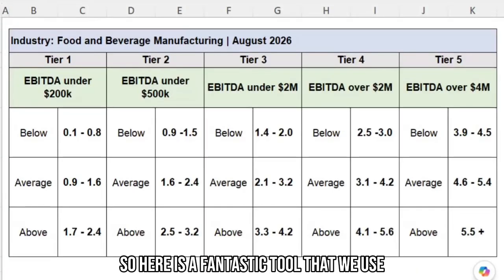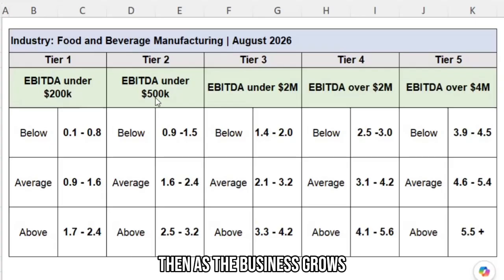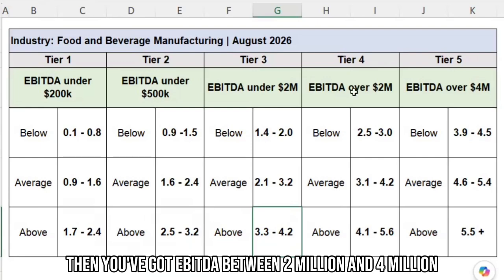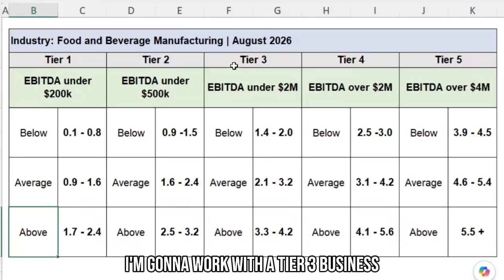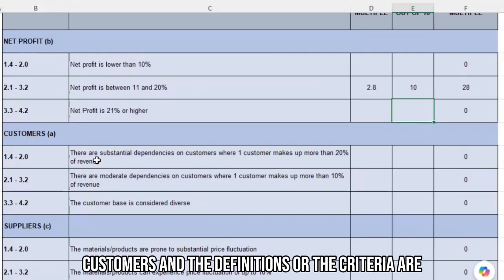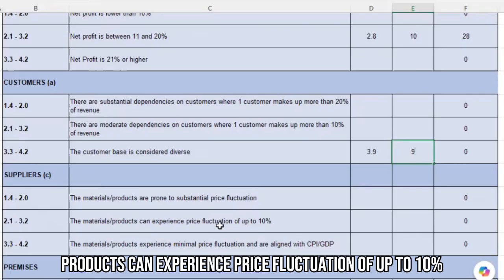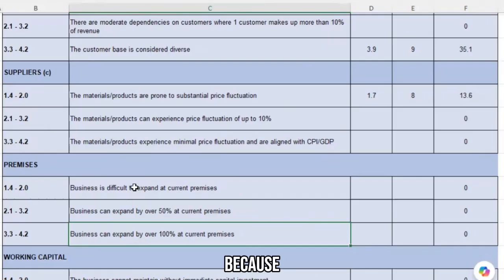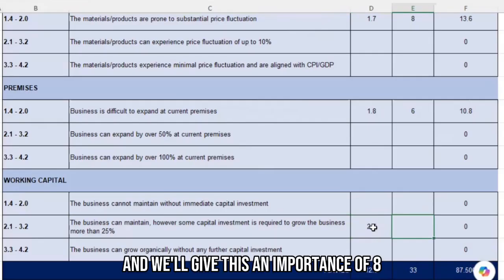Why a Precise Business Valuation Can Still Be Wrong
How do you determine what a food manufacturing business is actually worth?

A business valuation multiple can look precise on paper and still fail to reflect the real market.

In this video, Dan walks through the methodology VBA uses to assess a food and beverage manufacturing business, starting with an important distinction: business size is defined by profit, not revenue or employee count.

Using current August 2026 sector data, Dan explains how EBITDA levels influence valuation multiple ranges and why larger, more established businesses can attract higher multiples.

But EBITDA is only the starting point.

The valuation also needs to account for the specific risk characteristics of the business. Dan demonstrates how factors including net profit margin, customer concentration, supplier and input-price exposure, premises capacity and future working-capital requirements can be individually assessed and weighted to produce a more defensible capitalisation multiple.

And this is where the financial stakes become significant.

For a business generating $1 million in profit, the difference between a 3.0x multiple and a 2.64x multiple represents $360,000 in implied value.

But even a multiple calculated to two decimal places isn't the end of the valuation.

Dan explains why the result must then be pressure-tested against the real market—including comparable businesses currently being offered for sale, historical transactions, time on market, buyer offers and direct intelligence from business brokers.

Historical comparable sales can be useful, but they don't necessarily reveal the transaction terms or what the seller had to provide to achieve the final sale price. That's why establishing a defensible market value requires more than applying a standard multiple to profit.

If you're considering selling, buying or valuing a food manufacturing business, this walkthrough shows what should sit behind the multiple—and why the final number needs to survive contact with the market.